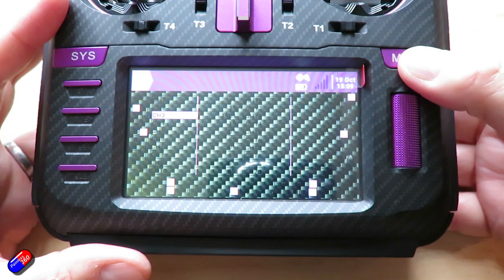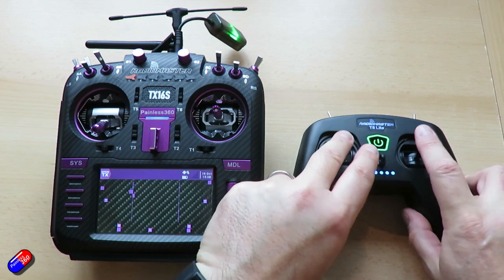Cheap, easy wireless trainer setup (WT01 and T8 Lite Radio)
Timecodes:
0:00 Introduction
1:54 Unboxing the T8 Lite radio
3:40 Unboxing the WT01 wireless dongle
5:05 Binding
6:23 Demo of it in use
7:48 OpenTX Trainer Setup (simple)
8:25 Summary